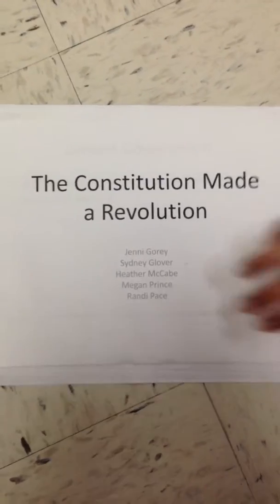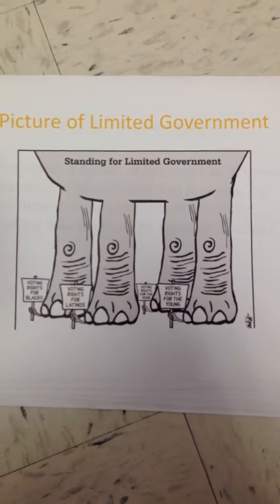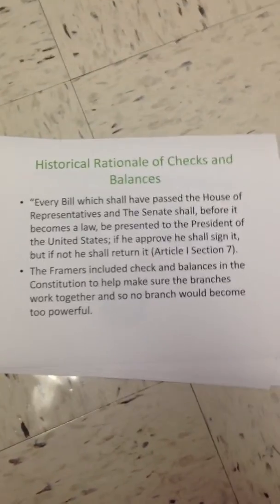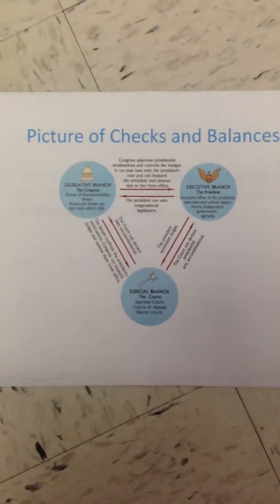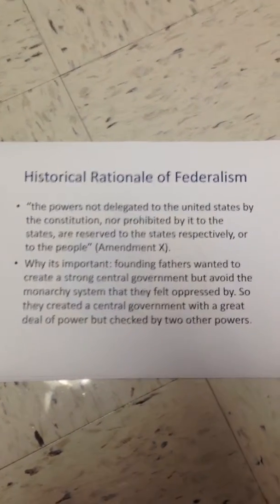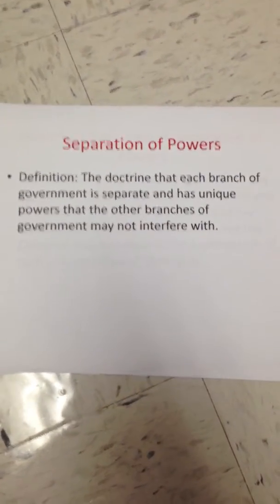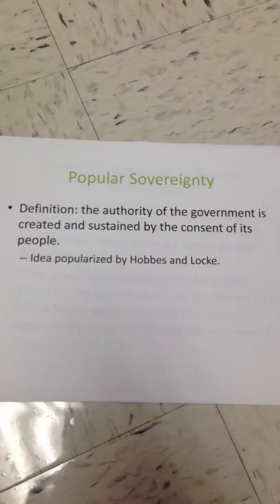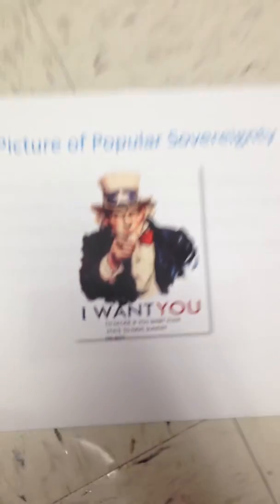Jenni, Heather, Sydney, Randi, Megan